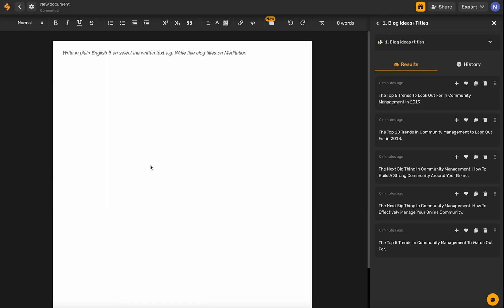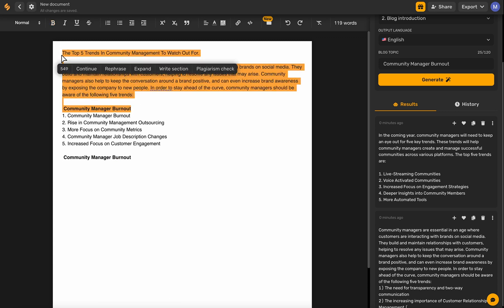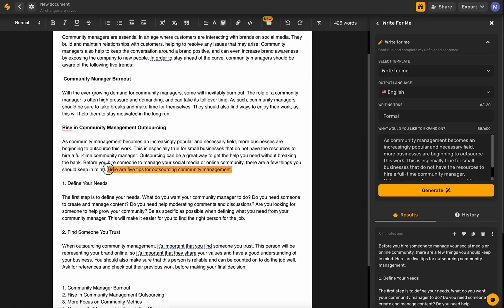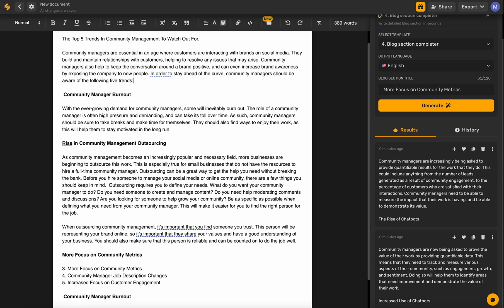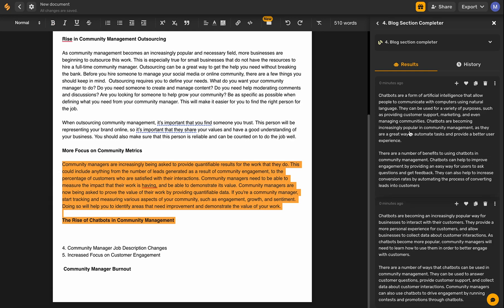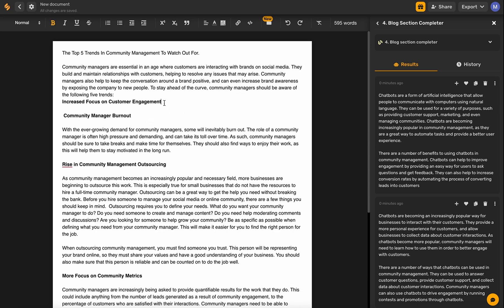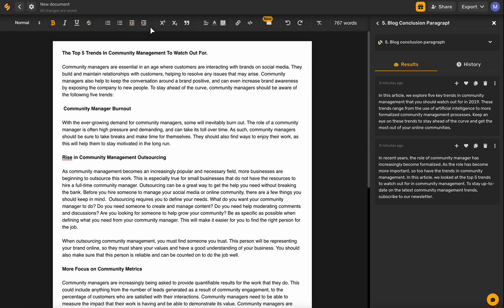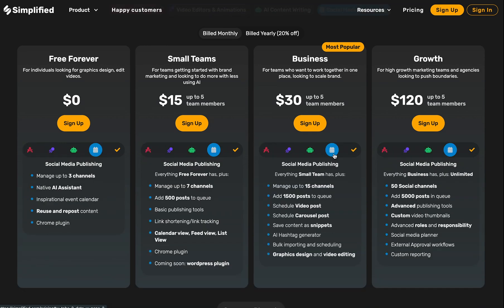How to Write Long Form Content with AI and Stay on Topic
In this video, we explore how to control and guide Simplified's AI Writer so that it remains on topic even when generating long form content like blogs, articles, or essays.

☑ Long-Form content
☑ AI writer
☑ long-form AI content
☑ train AI
☑ AI for blogs